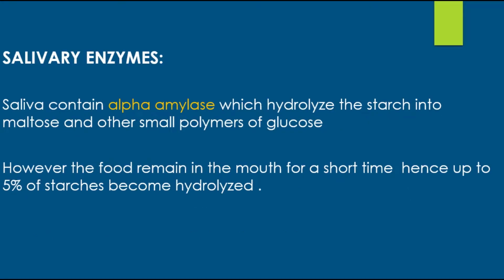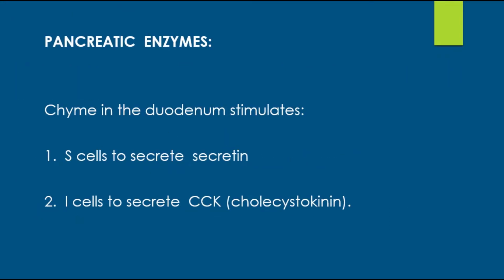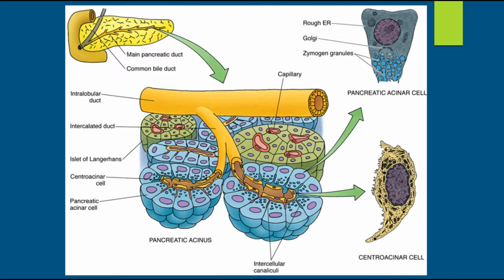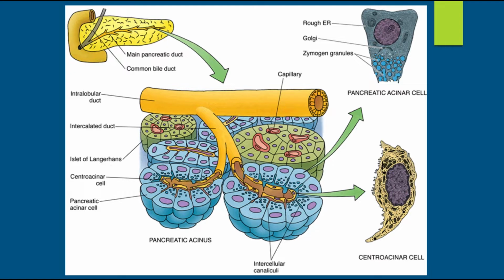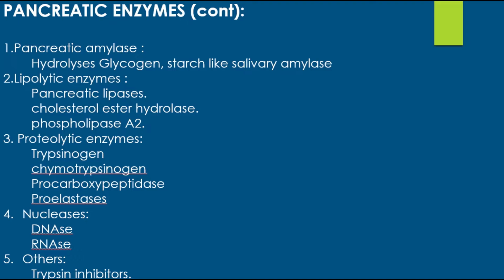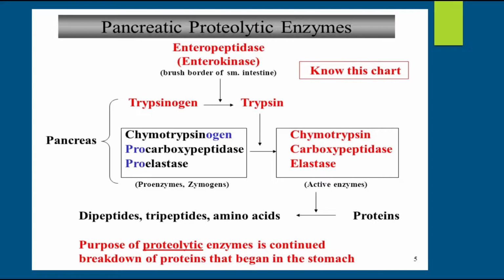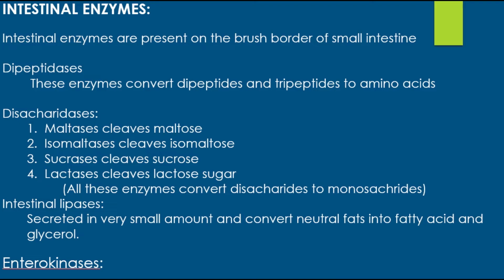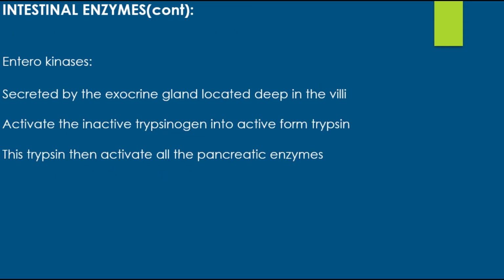Pancreatic and Intestinal Enzymes | PME